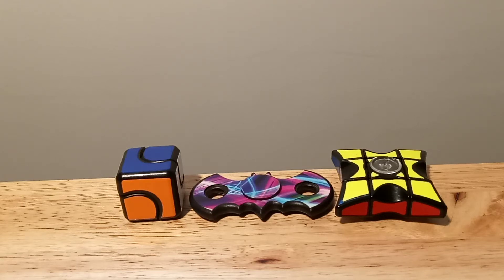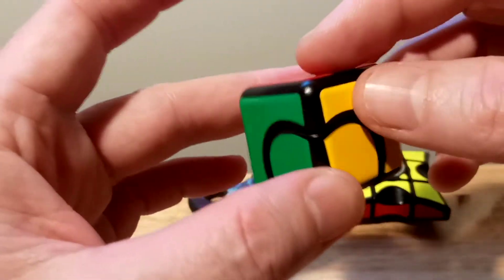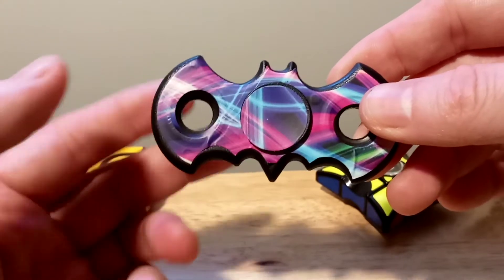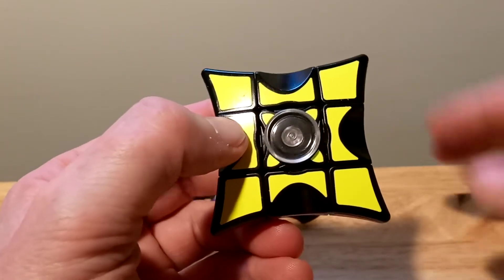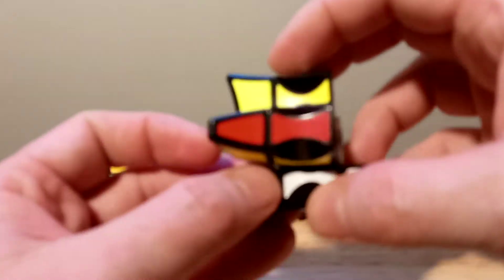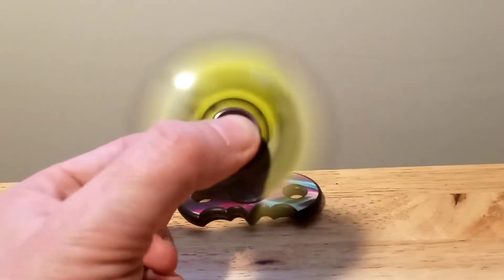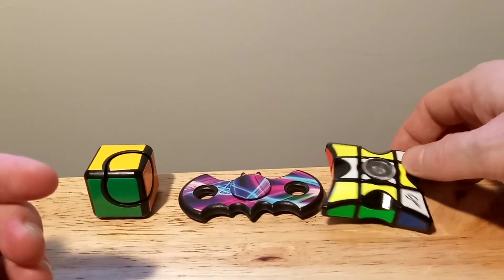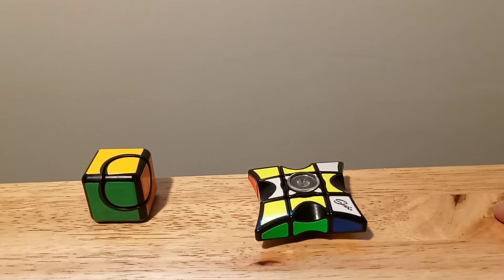PART 2 REVIEW ON SOME INTERESTING FIDGET SPINNERS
QIYI 1X1X3 FIDGET SPINNER.  BATMAN FIDGET SPINNER.   1X1 CUBE FIDGET SPINNER.   AMAZON.COM.  CUBICLE .US